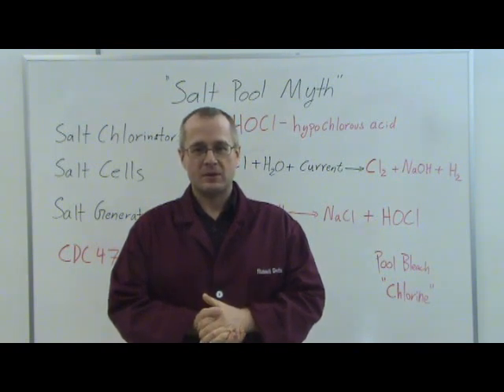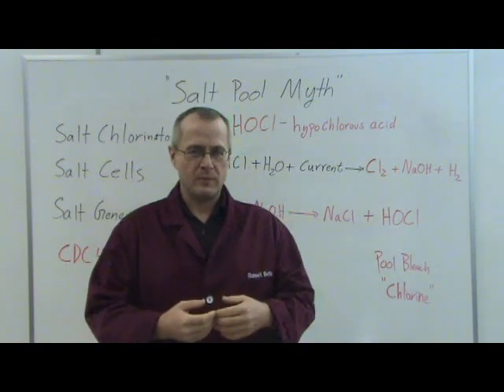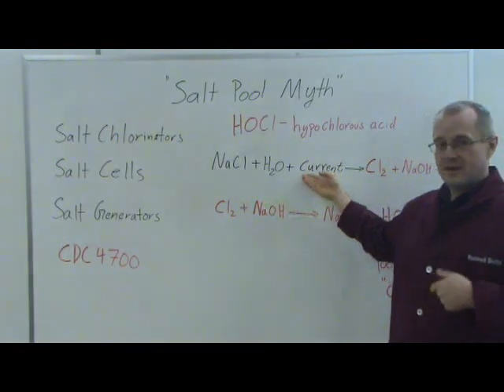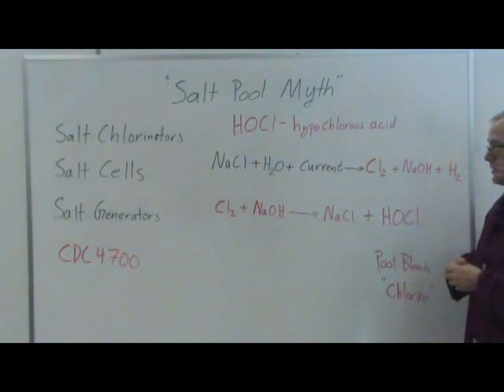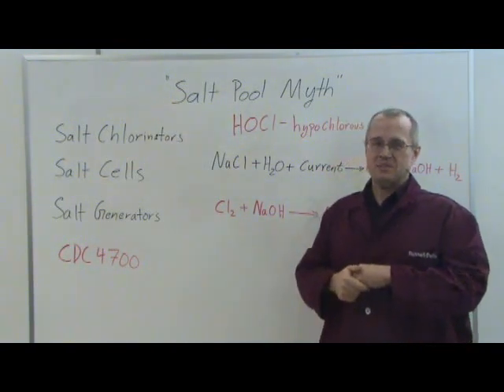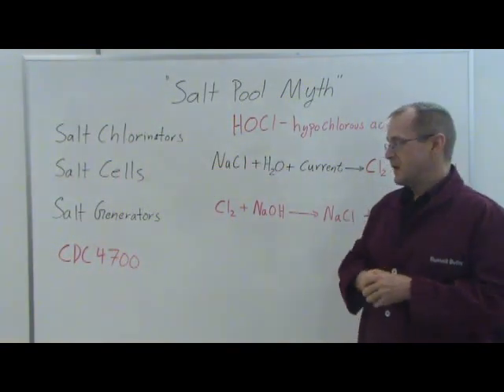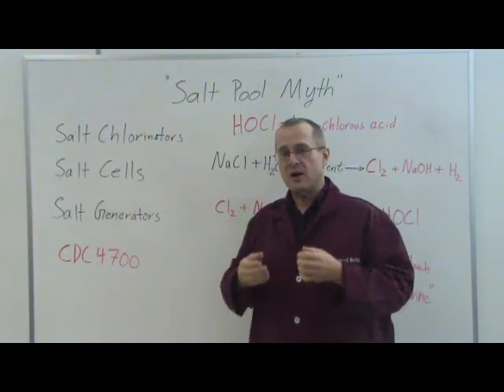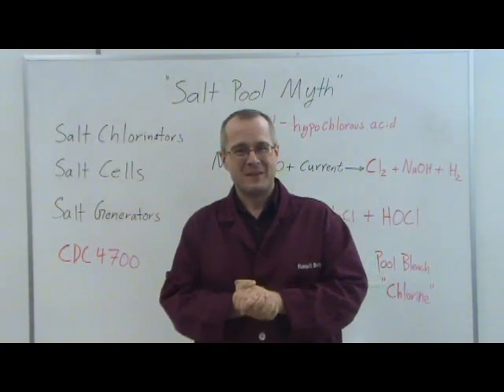Saltwater Swimming Pool Myth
Dr. Russell Betts, (Ph.D. Organic Chemistry) discusses the truth about Saltwater Swimming Pools.

You could be saying, I am fine we have a Saltwater base pool (Also Known As: Saltwater Chlorine Generators, Salt Water Chlorinators, Salt Pool Systems, Chlorine Generator, Chlorinator, Hypochlorous Acid Generator) we have a Chlorine free swimming pool.

Unfortunately, you are a victim of deceptive marketing. Saltwater Pools are NOT Chlorine free pools! Many pool owners are under the misconception that if they have a Saltwater Pool that they have no Chlorine in their pool. Quite the opposite, a Saltwater Pool contains exactly the same Chlorine as a traditional pool. Instead of adding Chlorine directly to your pool, you add Salt (NaCl) that is transformed into pool Chlorine by the pool's Saltwater Generator. -- It also creates Sodium Hydroxide (NaOH), which is an industrial used caustic material that requires constant monitoring and adjusting of your pools pH level. Saltwater Pools are also bad for the environment and have been banned in certain areas of the country. Saltwater is corrosive and can deteriorate your pools finish and cause corrosion to pool ladders and pool pumps. Salt Pool Systems are designed with a limited life. The process that creates Chlorine from salt wears out the Saltwater Chlorine Generator's internal components. This means that replacement parts are periodically required, some brands are warranted for as little as 1 -- 3 years of use (no more than 8000 hours of use), and some brands' replacements range in cost from $1,400 to $2,400. There have even been reports of some of the higher end Salt Generator's catching on fire due to high voltage requirements and poor design.